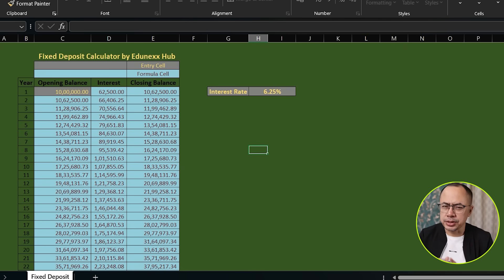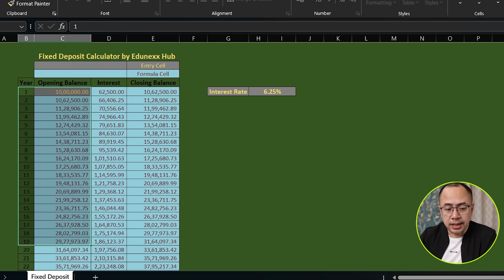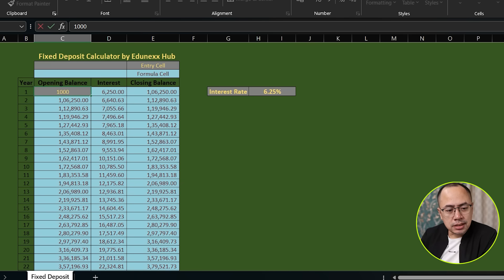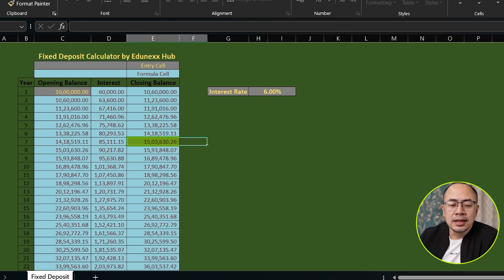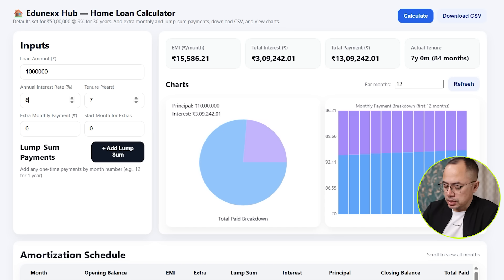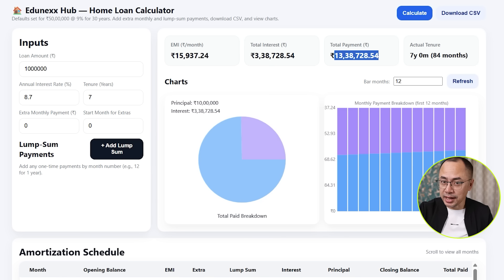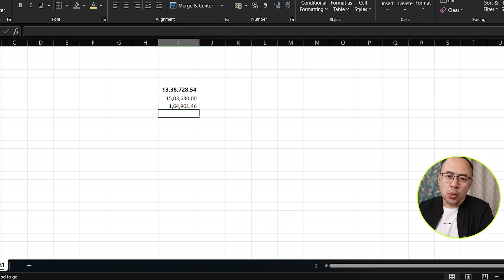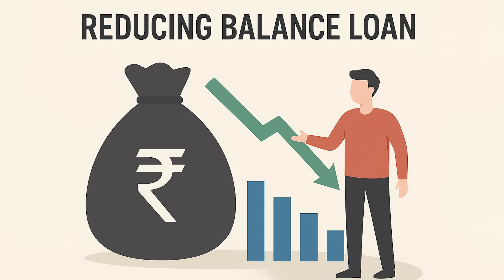How a 6% Fixed Deposit Beats a 9% Car Loan in 7 Years!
Can a 6% Fixed Deposit really beat a 9% Car Loan? 🤔
Yes, it can — and in this video, I’ll show you the exact math behind it!

We’ll compare:
🚗 A Car Loan at 9% interest for 7 years
💰 A Fixed Deposit earning 6% interest for the same period

You’ll see how the reducing balance method of loans and the power of compounding in FDs make a huge difference — and how a simple understanding of numbers can completely change the way you handle money.

This is not just a calculation — it’s a lesson in financial awareness. The system is designed to make you spend more and save less… but once you understand how money really works, you can turn the tables in your favor!

💡 What You’ll Learn:

How car loan interest is calculated (reducing balance method)

How FD interest compounds over time

Why FD at 6% can still beat a 9% loan

Smart financial planning tips to save and grow money faster

Learn in simple Manipuri how to save, invest, and achieve Financial Independence (FIRE).